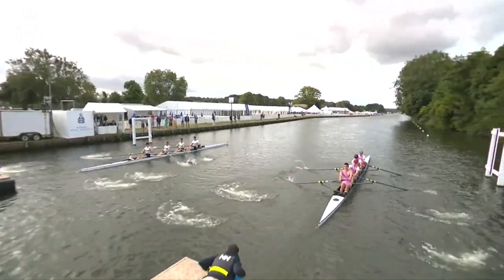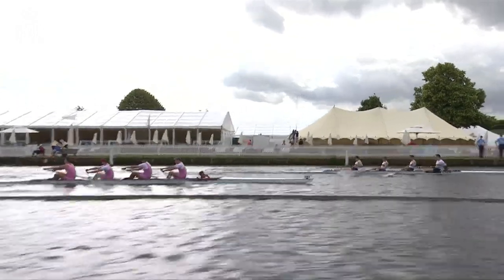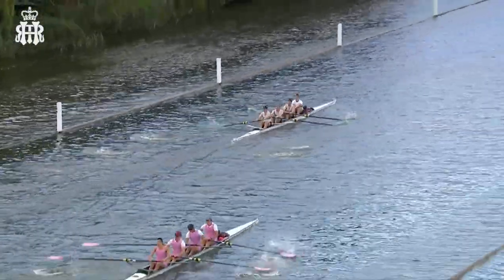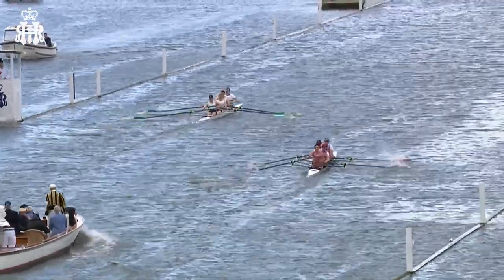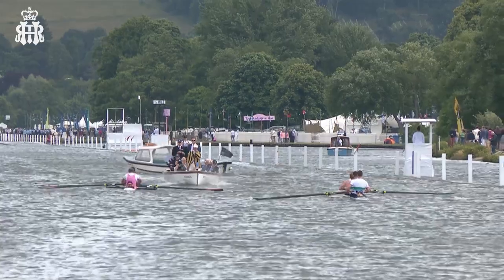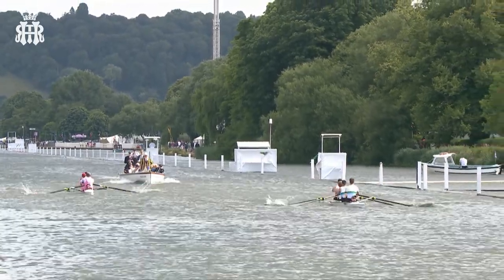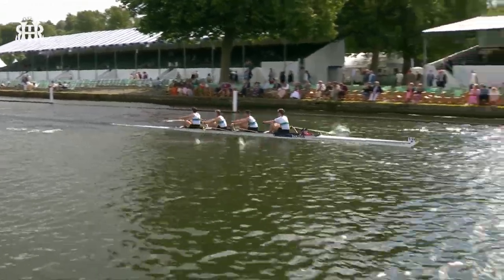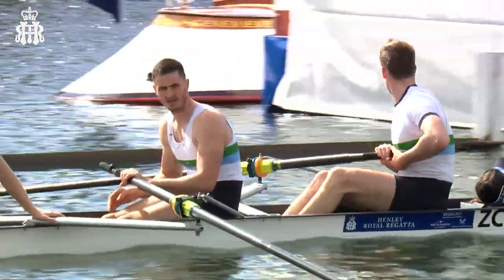Commercial RC v Elizabethan BC - Britannia | Henley 2022 Day 1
Commercial RC, IRL v Elizabethan Boat Club in the Britannia Challenge Cup. A live race replay from Day 1 at Henley 2022, Tuesday 28th June.